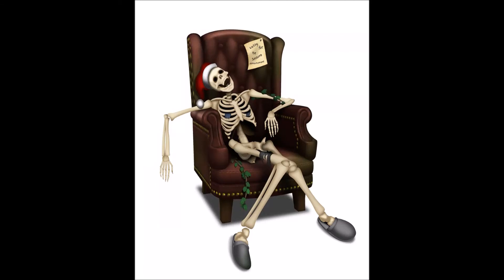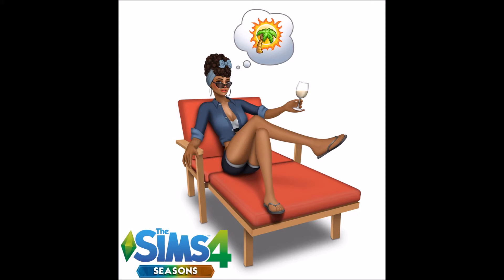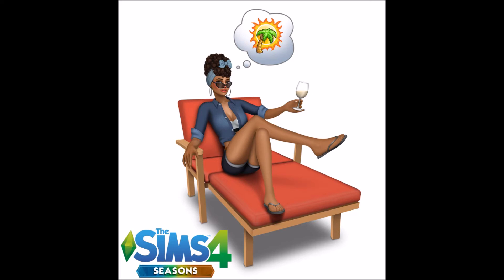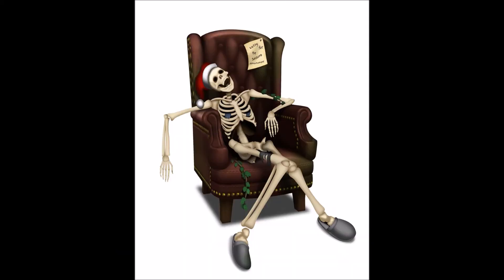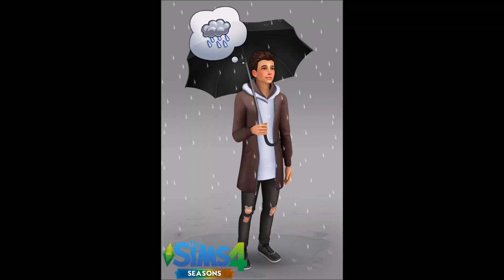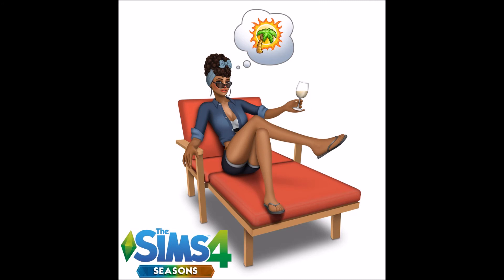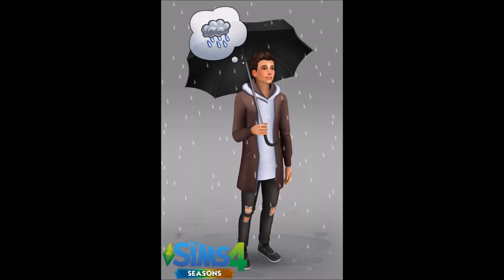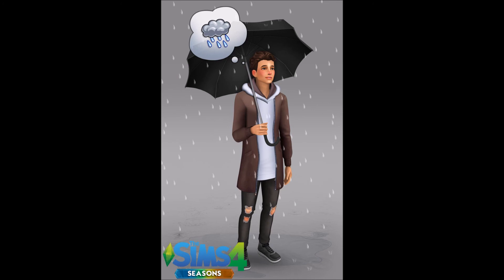Sims 4 - NEW SEASONS RENDERS!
⚽︎✰♢✐✹☟ PLEASE READ☟✹✐♢✰⚽︎

LINKS

OTHER

☞ FAQ☜
How old are you?
- 17✓
Computer?
-CyberPower PC✓
Recording Software?
-OBS✓
Microphone?
-Blue Snowball iCE✓
Thumbnail Maker?

☞CURRENT SERIES☜
Sims 4 Rumors & News
Sims 4 Jungle Adventure

-=Video Requirements=-
n/a

THE END